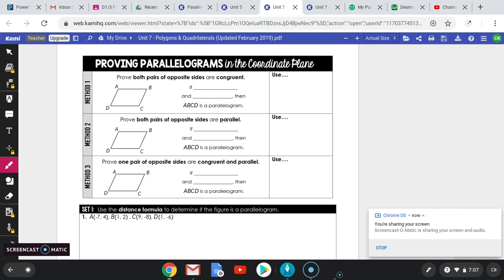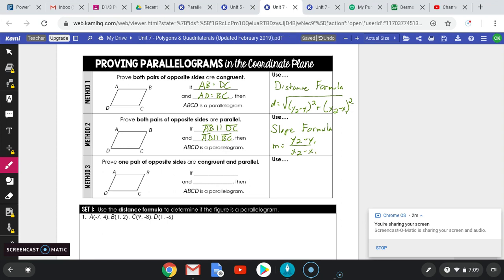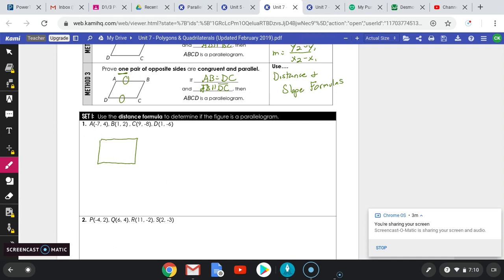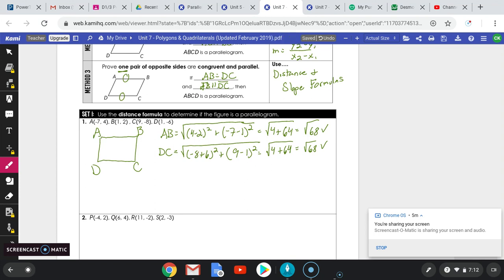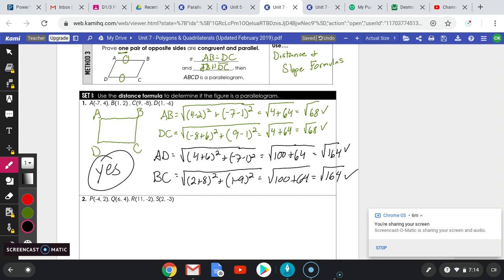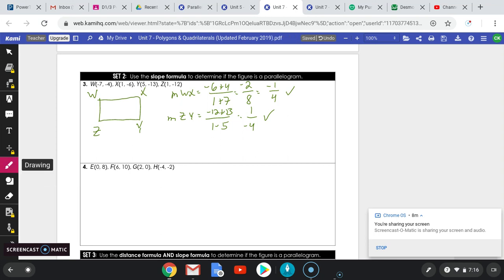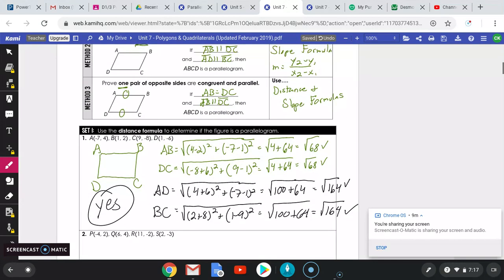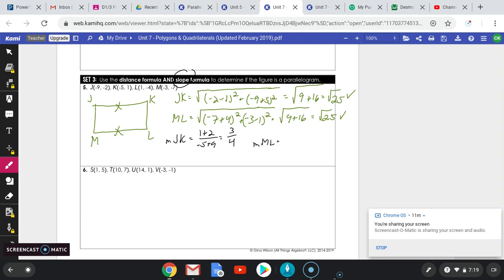Proving Parallelograms in the Coordinate Plane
Video discussing the 3 methods on how to determine if points form a parallelogram in the coordinate plane.